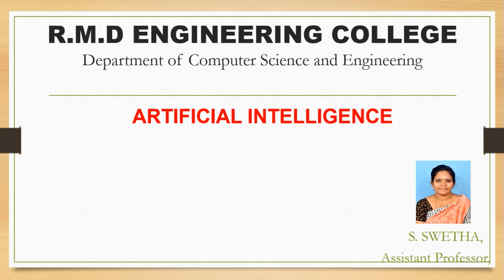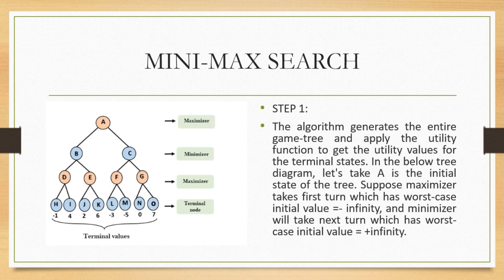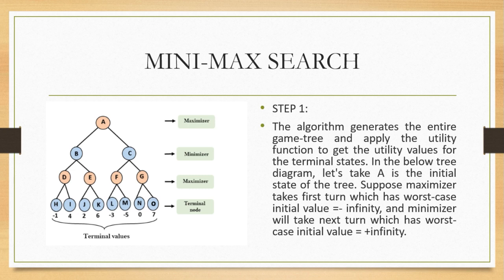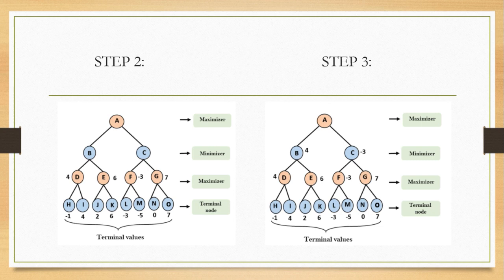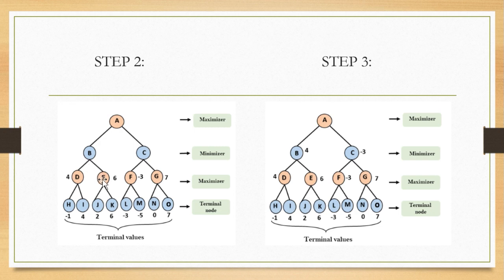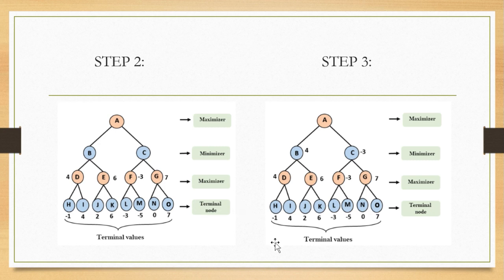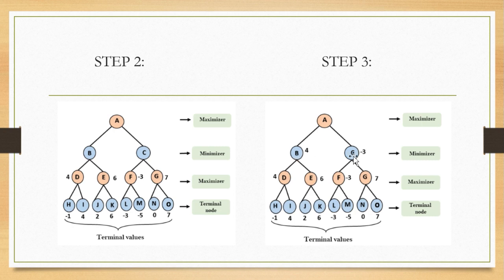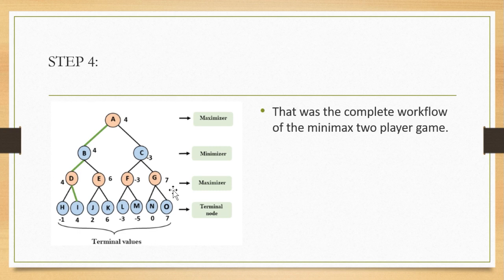MINI MAX SEARCH ALGORITHM| ARTIFICIAL INTELLIGENCE| Ms. S. SWETHA, Assistant Professor, CSE, RMDEC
This video explains the concept of the MINI MAX SEARCH ALGORITHM in ARTIFICIAL INTELLIGENCE